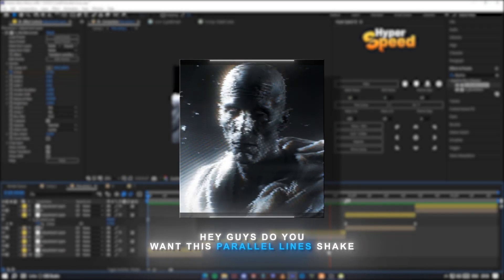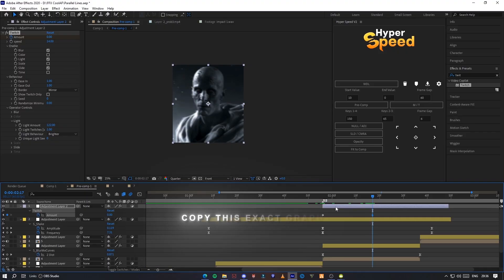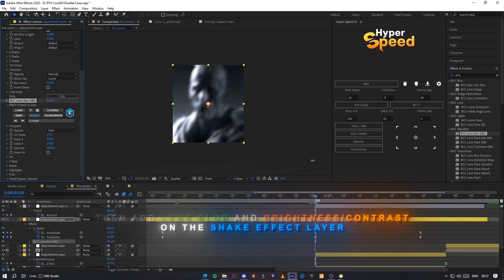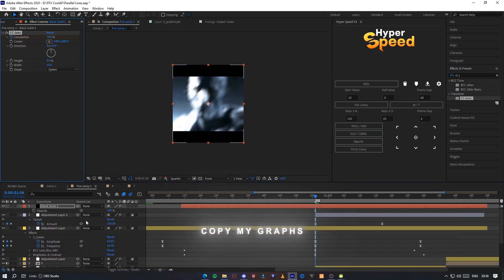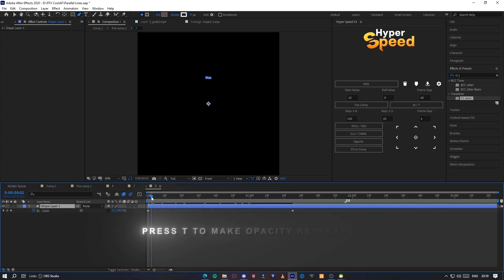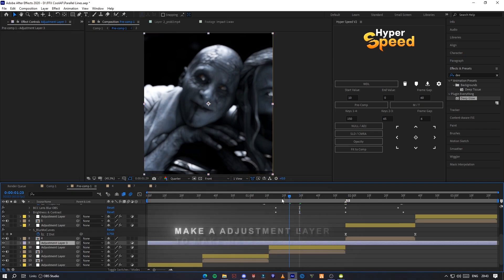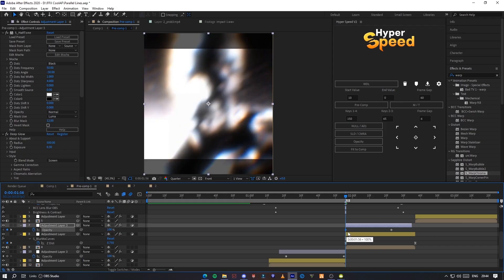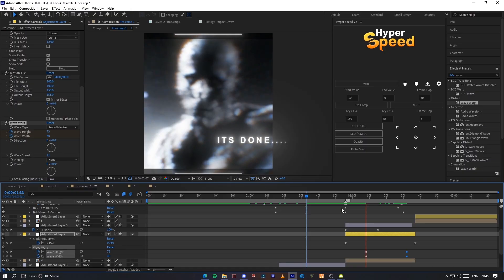Parallel Lines + CC Jaws Shake Tutorial - After Effects